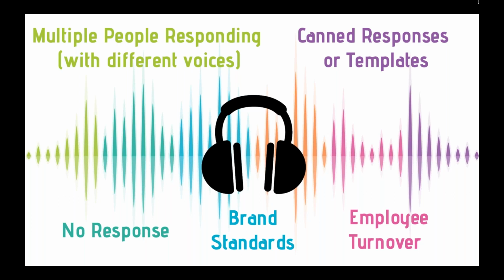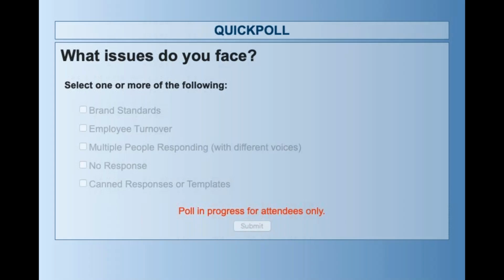Find Your Hotel's Voice: How Tone Transforms Review Responses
Can you identify your hotel’s voice? It’s an odd question to think about at first, but every brand or business has a voice. Your hotel talks to guests and travelers on a daily basis and its voice can be heard in every review response and social media post found online. When marketing tasks are shared among team members and vendors, it can be a challenge to keep a consistent hotel voice. It's even more difficult to implement brand standards if you're faced with issues like employee turnover. In this webinar, we will help find your hotel’s voice, and provide best practices for implementing brand voice consistently. Learn how tone, word choice, and writing style in your online messaging communicate your hotel’s brand voice. Join us to make your hotel's voice heard loud and clear!